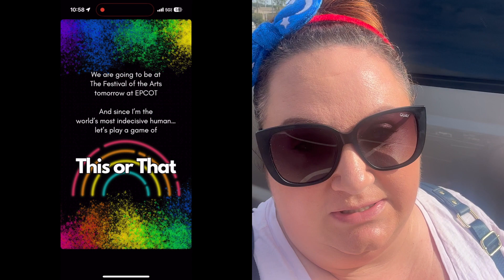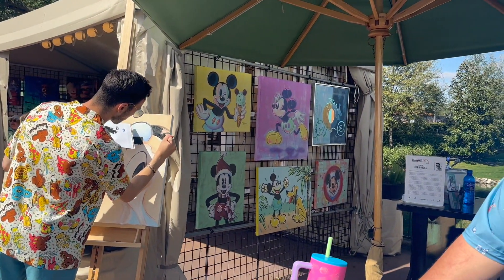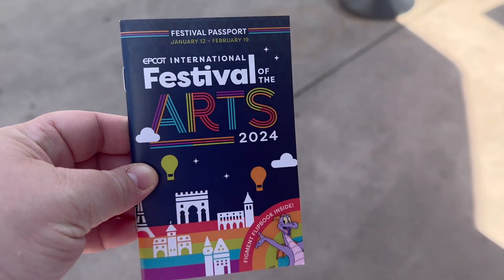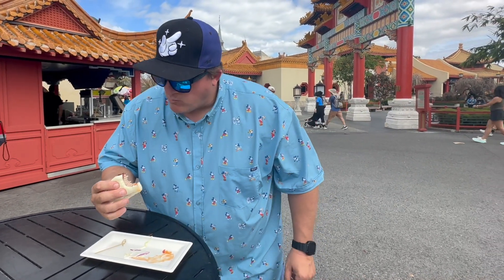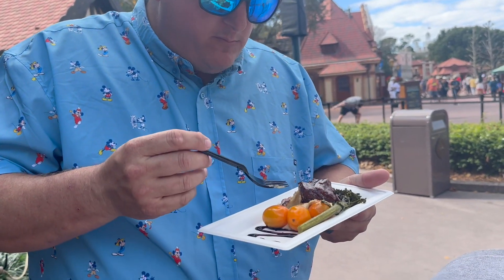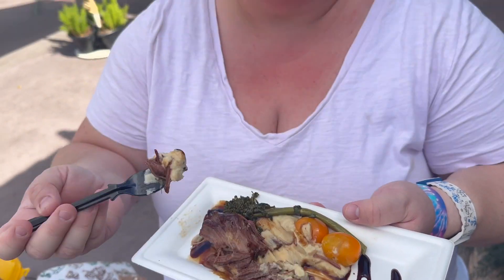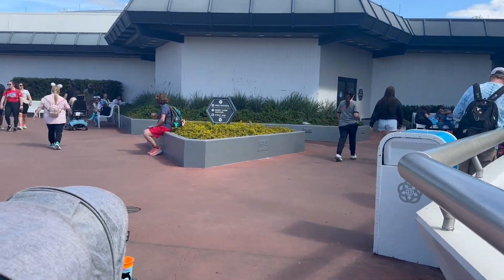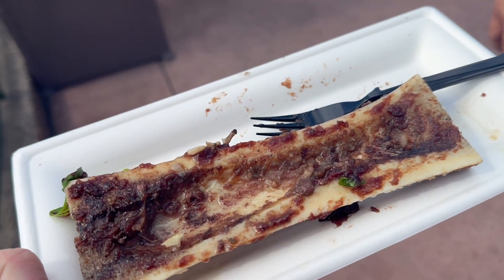EPCOT’s Festival of the Arts | our food review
Hi Friends!

In today’s video, we are taking you along with us as we try some of the delicious dishes that were served at EPCOT’s International Festival of the Arts. We also give some information on the festival so you know what to expect.

Overall, we loved the dishes we got to try and tried some things we wouldn’t normally go for because we let people choose for us which made this extra fun! If you went to the festival, what was your favorite dish?

We will be back soon with lots more content from the Disney parks as we try to do every attraction Walt Disney World has to offer.

Cait also has a channel where she shares haul videos and hacks for meal prep and groceries